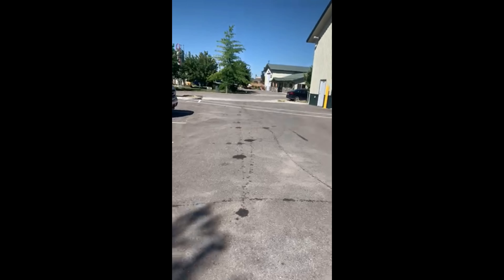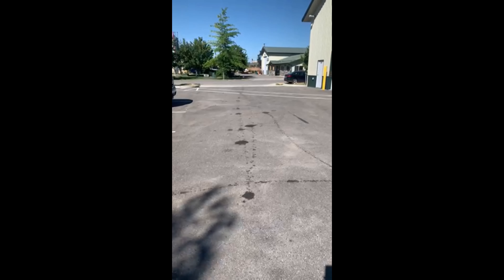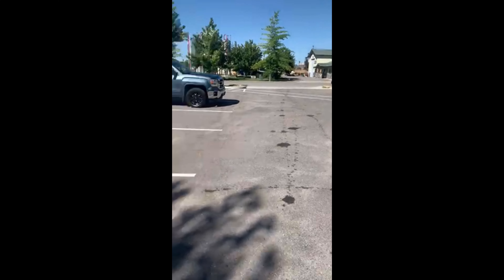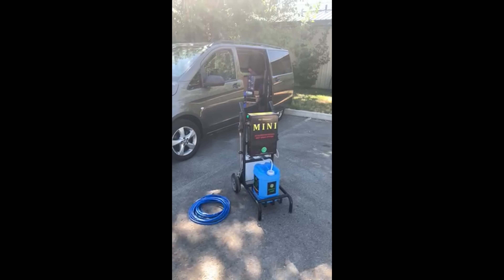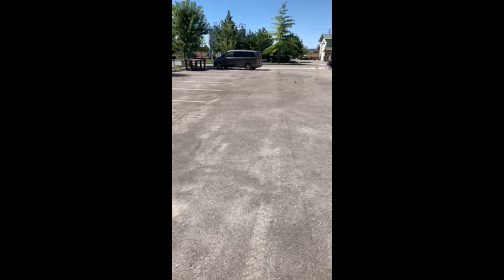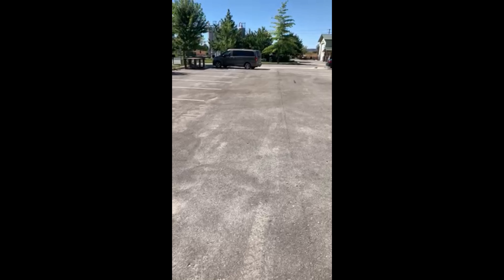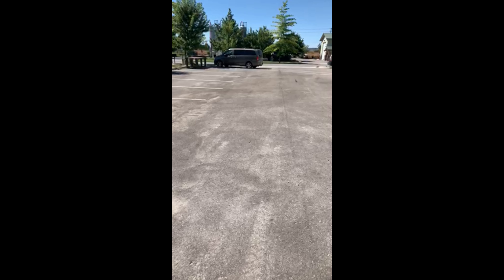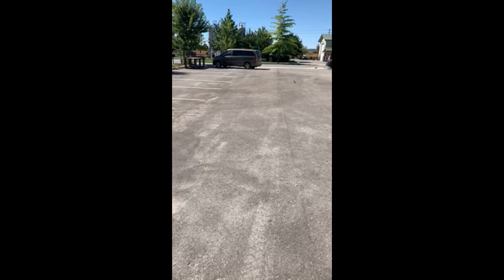Asphalt Cleaning video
The many uses for the Mini and Serum 1000 & Accelerators